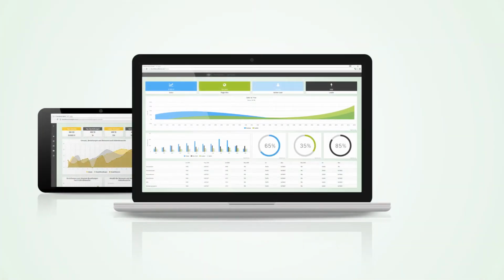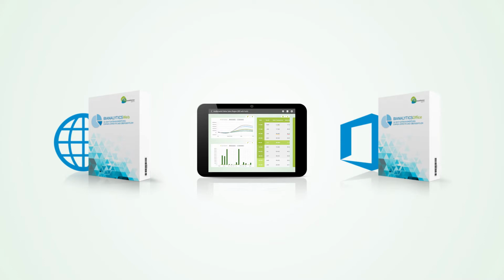biAnalytics - More time for the essential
biAnalytics - how to make data analysis easy, effective and clear

biAnalytics is an analytical software that has evolved from many years of experience in the business intelligence sector. Analyse all your key performance indicators from a central source and gain new insights from your data. biAnalytics perfectly adapts to your needs thanks to its flexible software structure and is therefore the solution for all kinds of different reporting requirements. biAnalytics is an intuitive software for everyone.

Get started right away and test biAnalytics for free for 30 days!